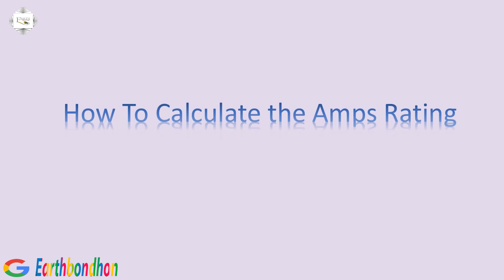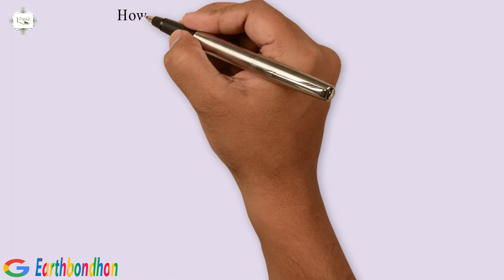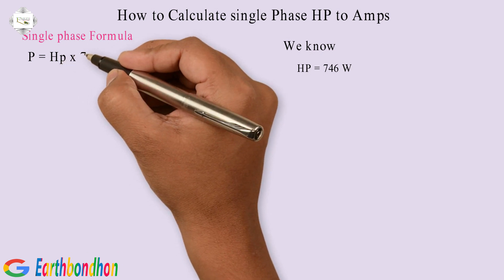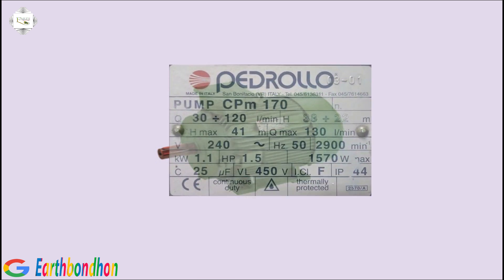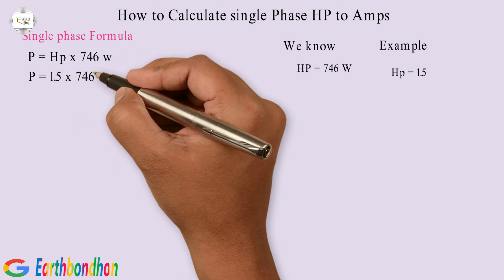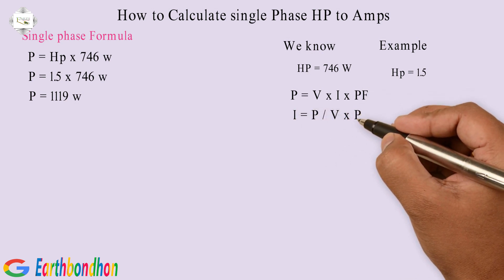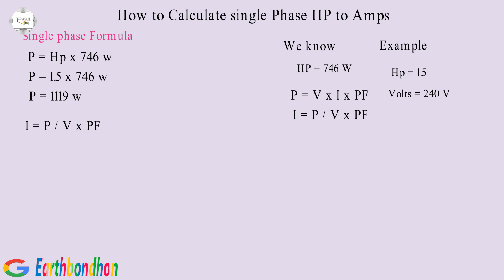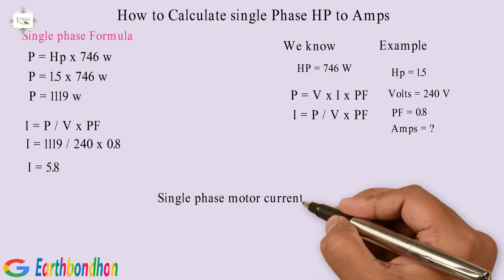How to current calculation formula for single phase motor | convert hp to amps | Earthbondhon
How to current calculation formula for single-phase motor
Electrical formulas - electrical calculation  -  power calculation- hp horsepower - hp to amps -   ampere unit of electric current. it's necessary to calculate the hp of the amp when our motor rating is hp. so applying this formula is very easy. In this video, we explain HP-to-amp conversion.